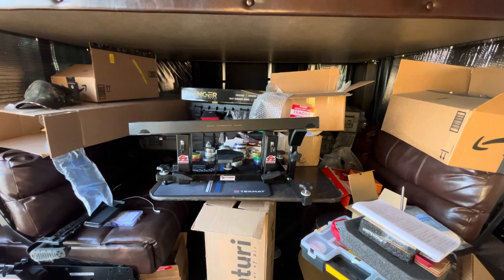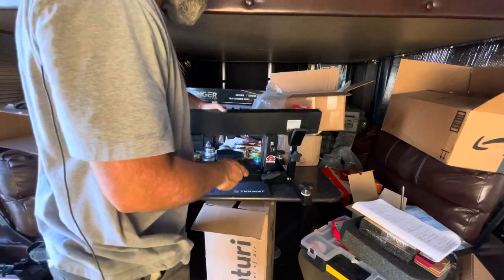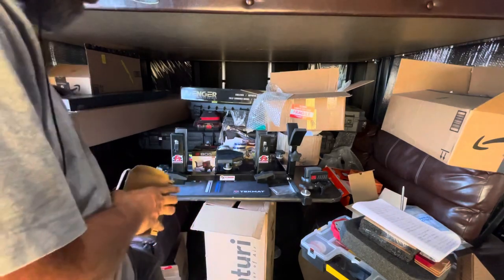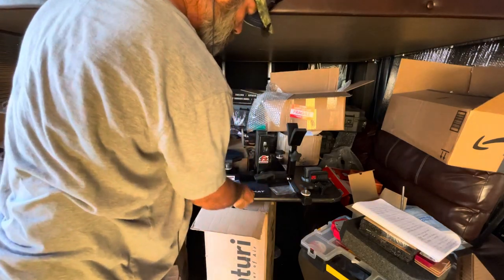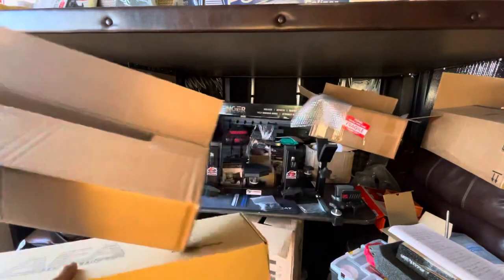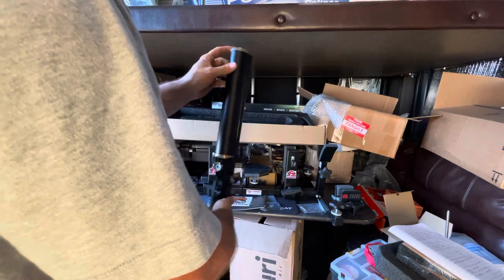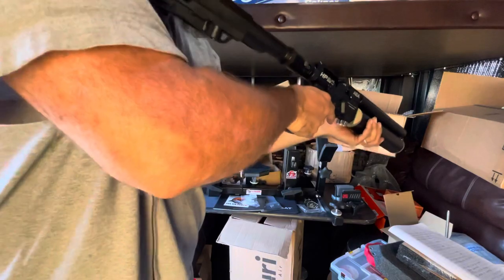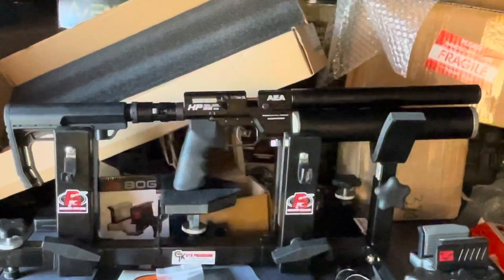AEA 30 cal hp ss pistol unboxing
In this video I unbox a AEA HP SS pistol from Terry at Fox AirPower I have high hopes for this platform as the terminator performance was amazing! This is a 30 caliber pistol and the first I know of that is semi automatic with a ten shot clip. I am expecting to see 600+ FPS depending on ammunition used. I am very excited to see and share with you!!